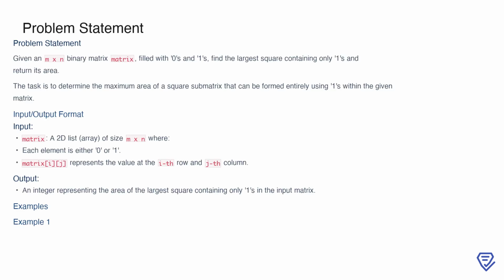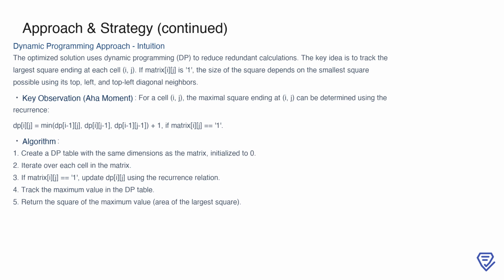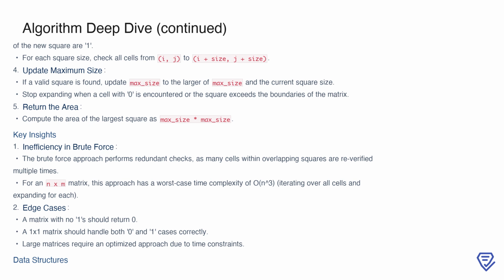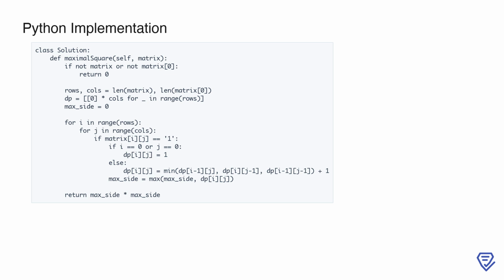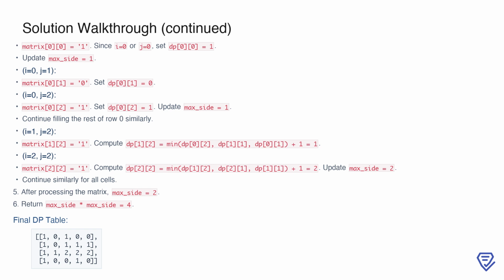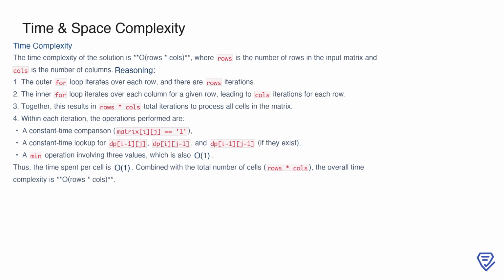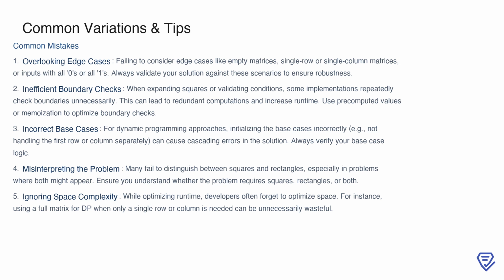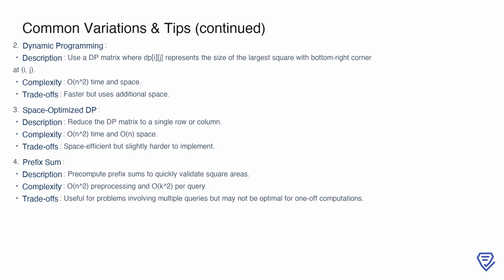LeetCode 221: Maximal Square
Difficulty: Medium

📚 Topics: Array, Dynamic Programming, Math

⏱️ Timestamps:
00:00 - LeetCode 221: Maximal Square
00:22 - Problem Statement
00:54 - Problem Statement (continued)
01:18 - Problem Statement (continued)
01:46 - Problem Statement (continued)
02:24 - Approach & Strategy
03:19 - Approach & Strategy (continued)
04:15 - Approach & Strategy (continued)
05:02 - Approach & Strategy (continued)
05:50 - Algorithm Deep Dive
06:50 - Algorithm Deep Dive (continued)
08:03 - Algorithm Deep Dive (continued)
09:22 - Algorithm Deep Dive (continued)
10:15 - Python Implementation
11:47 - Java Implementation
13:00 - Java Implementation (continued)
13:33 - Solution Walkthrough
14:28 - Solution Walkthrough (continued)
15:49 - Solution Walkthrough (continued)
16:32 - Solution Walkthrough (continued)
17:39 - Time & Space Complexity
18:32 - Time & Space Complexity (continued)
19:33 - Time & Space Complexity (continued)
20:36 - Time & Space Complexity (continued)
21:10 - Common Variations & Tips
22:27 - Common Variations & Tips (continued)
23:45 - Common Variations & Tips (continued)
24:47 - Common Variations & Tips (continued)
25:52 - Conclusion
26:14 - Thank You!